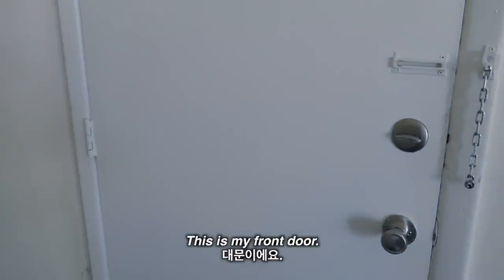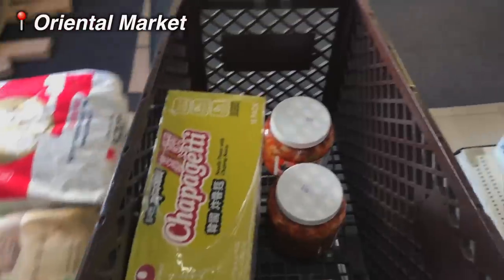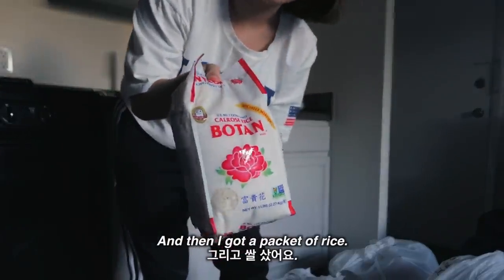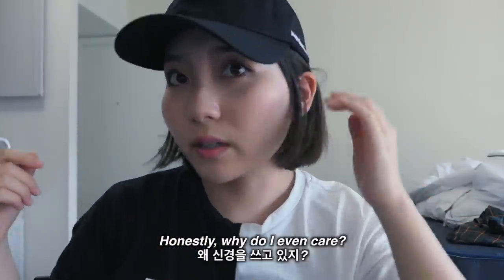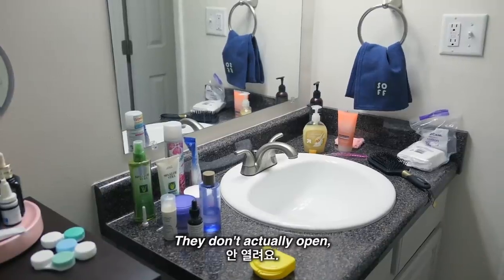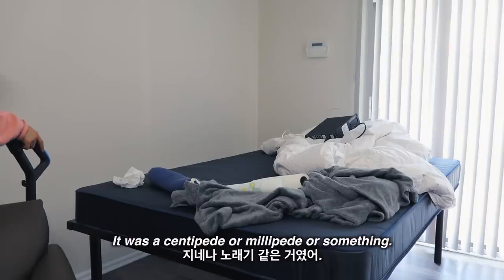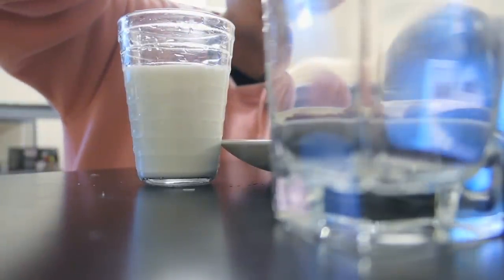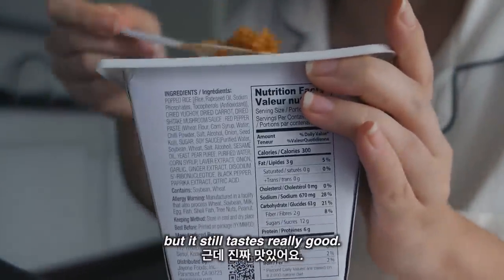COLLEGE MOVE IN VLOG *stressful*